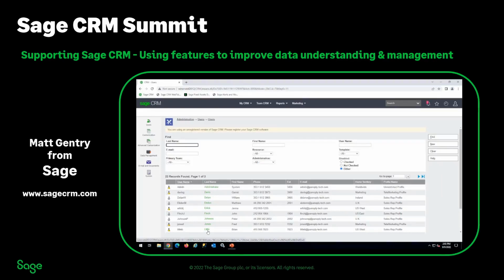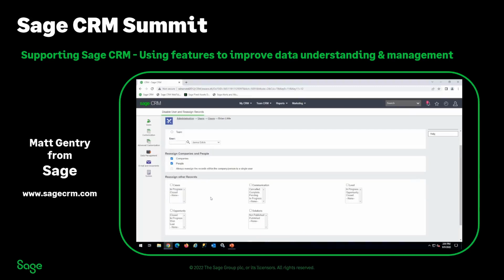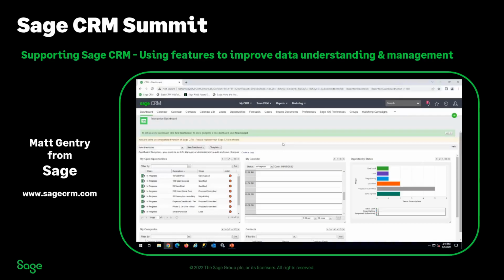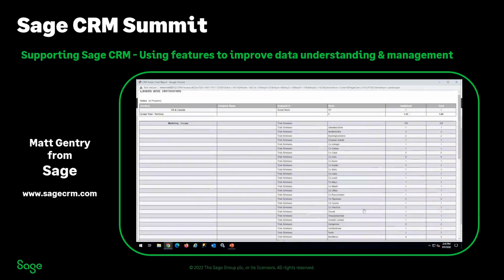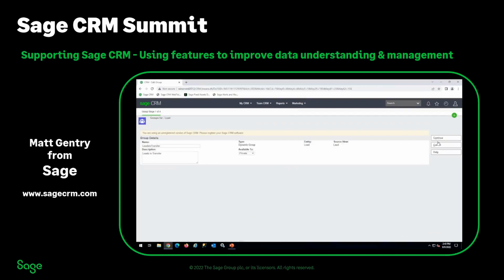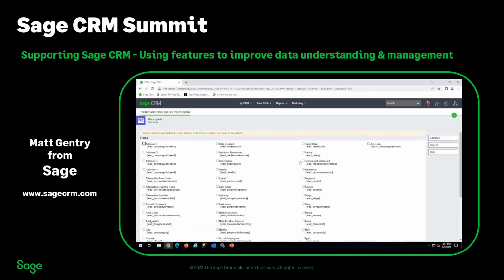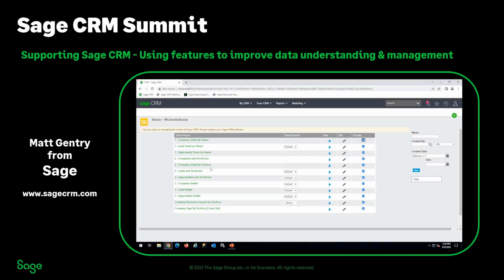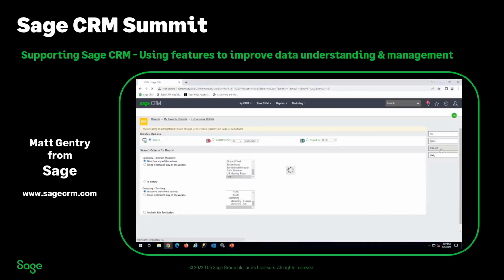Practical examples of CRM Supporting a Business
In this session one of our Sage colleagues, Matt Gentry, talks us us how he used features within CRM in a former job to help a streamline a business' operations.